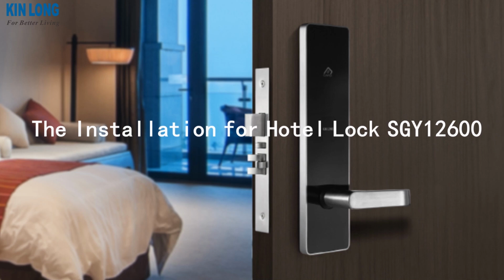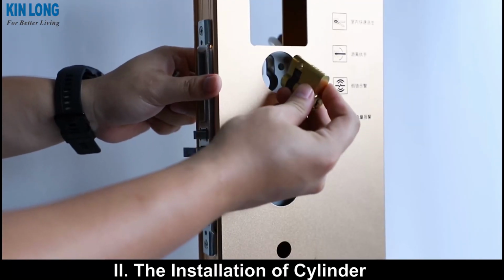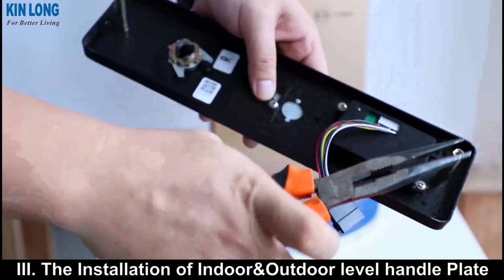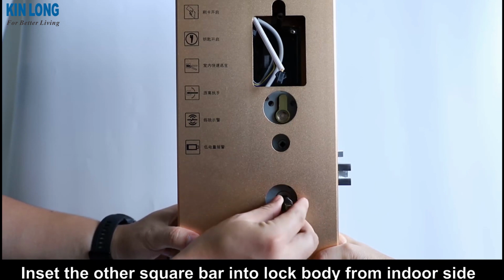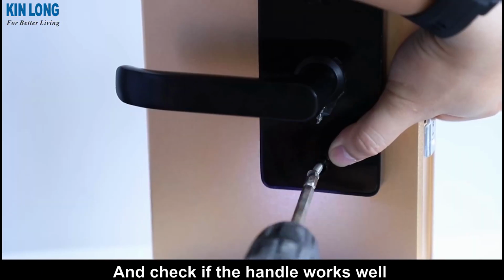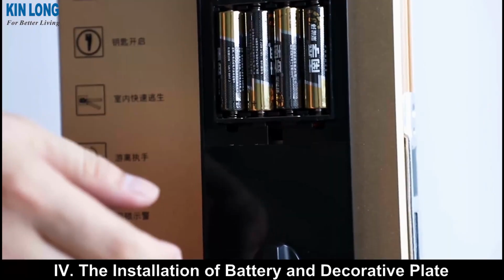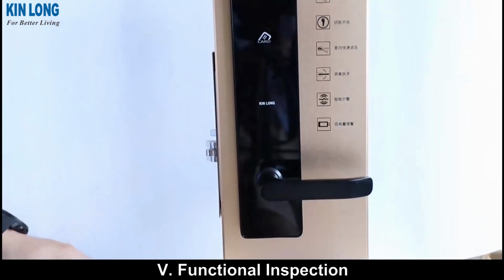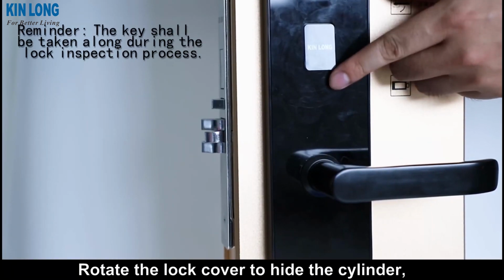KINLONG - Hotel lock installation Demo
Kinlong was established in 2003 and is a company offering services in terms of design and research, manufacturing and sales of construction and building accessories products. We are committed to provide high-quality products and services. After years of development, Kinlong has become a reputable brand in the construction industry.

Kinlong industrial park has covered more than 600,000 square meters and has employed more than 13000 staff.  Over 600 sales branches are set up in the domestic and overseas markets. Products are sold and served in more than 100 countries.